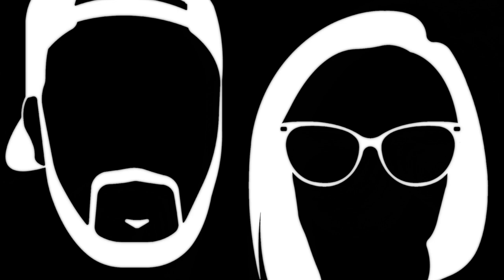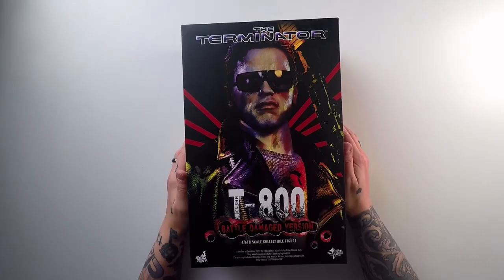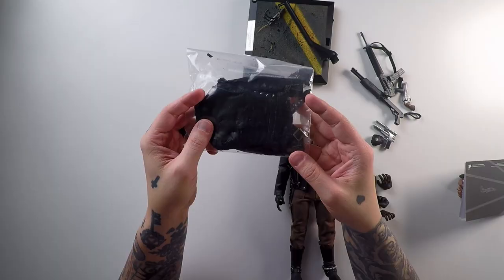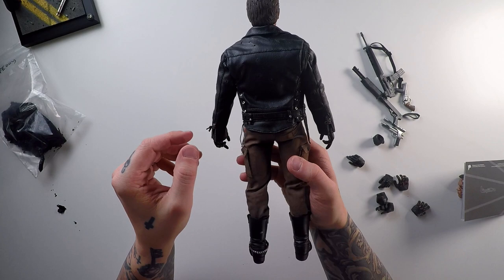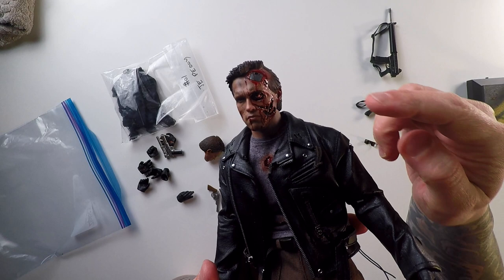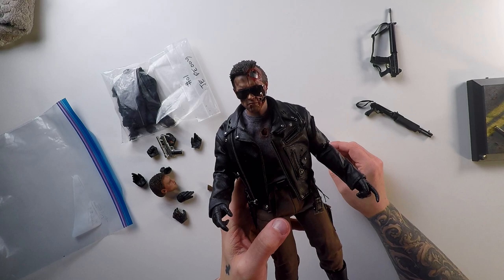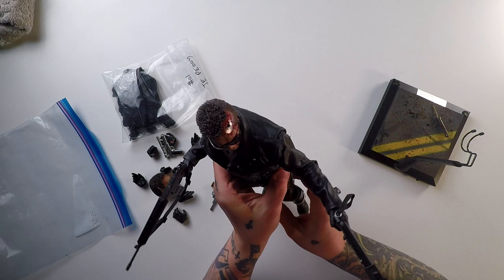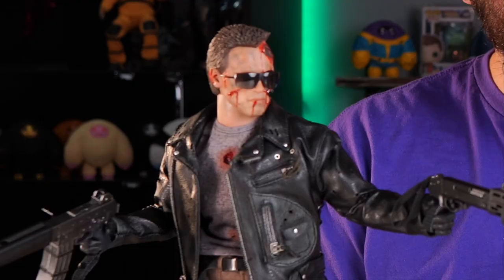HOT TOYS GRAIL! MMS238 Terminator Battle Damaged